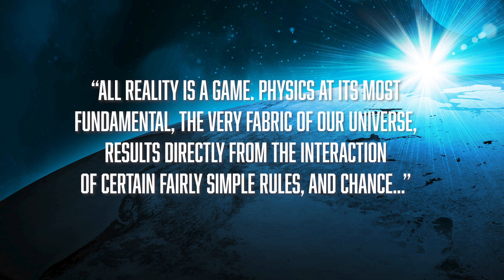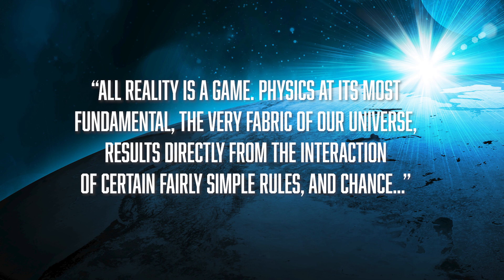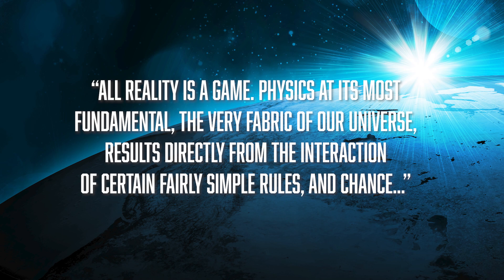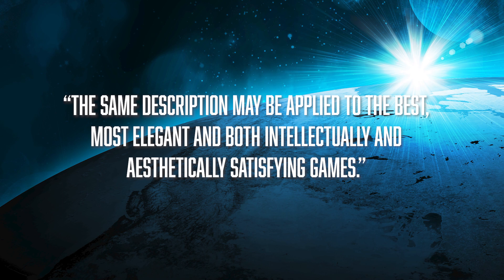The Player of Games by Iain M Banks || Book review (some spoilers)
Hi guys! In this video I review Iain M Banks' sci-fi The Player of Games, the second novel in his Culture series.

Review criteria
- Blew my mind. Simple as.
- Great story, well written, entertained me all the way.
*** - Good story, well written, mostly entertaining.
** - Has good bones but failed in a number of ways.
* - Failed in every way a book can.

MY STUFF
vvv MORE vvv

DELPHINE DESCENDS
After her family is killed and her homeworld occupied, young Kathreen Martin is sent to the distant world of Furoris for re-education. She will live the rest of her life as a serf – to be bought and sold as a commodity of the Imperial Network.

When her only chance of escape is ruined, a chance mistaken identity offers her a new life as the orphaned daughter of a First-Citizen Senator and heiress to a vast fortune.

She vows to claw her way into power to sit among the worlds’ elite. Then, with her own hands, she will reap bloody vengeance on them all.

But to beat them, she must play their game. And she must play it better than them all.

BLACK MILK
Prometheus has the chance to bring his wife back from the dead, but doing so will mean the destruction of Earth.

Spanning time, planets and dimensions, Black Milk draws to a climactic point in a post-apocalyptic future, where humanity, stranded with no planet to call home, fights to survive against a post-human digital entity that pursues them through the depths of space.

Five lives separated by aeons are inextricably linked by Prometheus’s actions:

Ystil.3 is an AI unit sent back in time from the distant future to investigate Prometheus’s discovery...

The mysterious Lydia has devoted her life to finding a planet that the last remaining humans can call home…

Tom Jones (he’s a HUGE fan!) is an AI trapped inside a digital subspace, lost and desperate to find his way back to his beloved in real-time…
Dr Norma Stanwyck is a neuroscientist from 24th Century Earth whose personal choices ripple throughout time...

Prometheus must learn the necessity of death or the entire universe will be swallowed by his grief.
GOODREADS
You can stalk me on Goodreads to see what I'm currently reading.
IMAGE USE
The images in in my videos are mostly licensed stock photos. However, occasionally I will use images found online. I always seek to properly credit artists and offer a link back to their amazing work but sometimes it's hard to find the original source of the work. If I've used an image you own and I haven't credited you, please feel free to get in touch as I am always more than happy to do so.